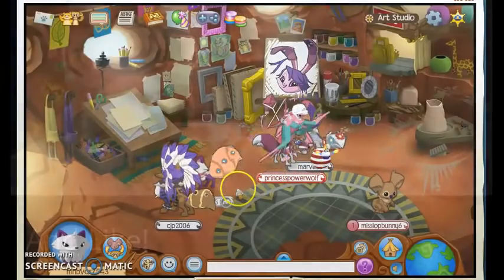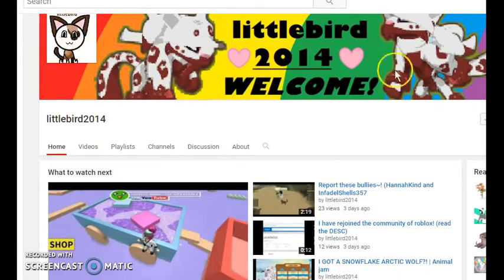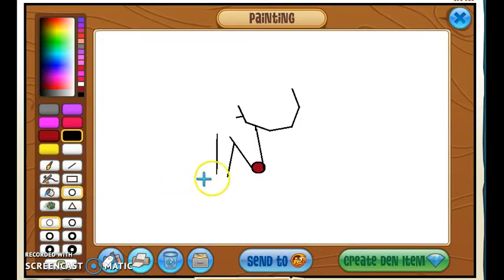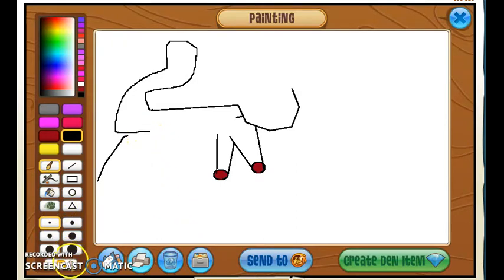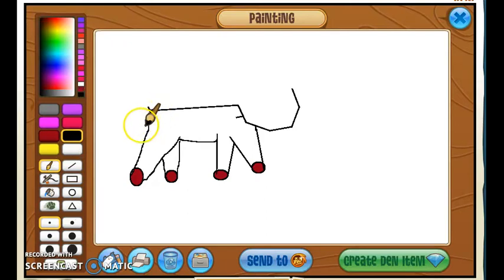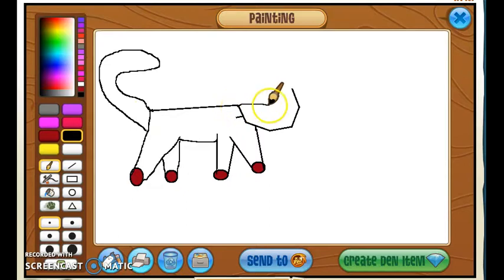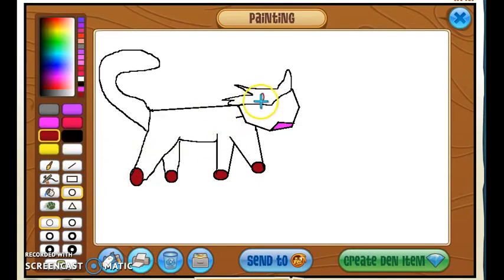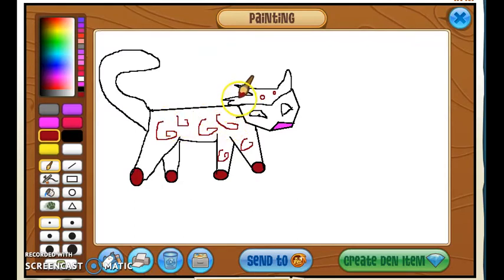Painting JB Snow leopard